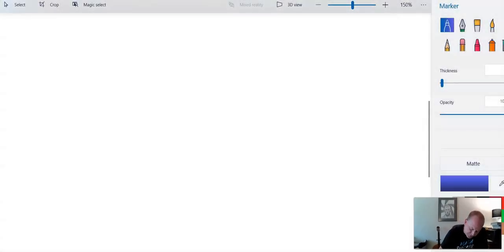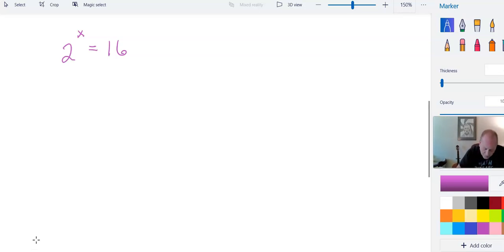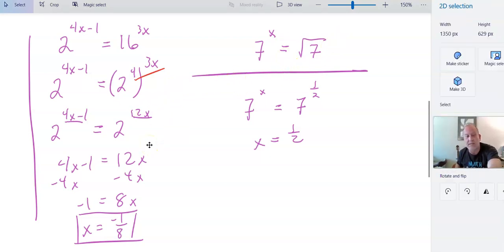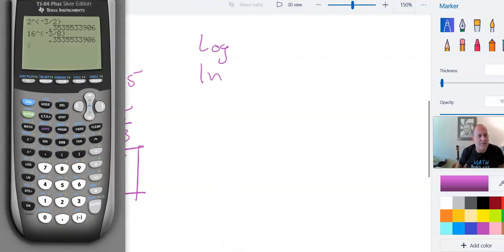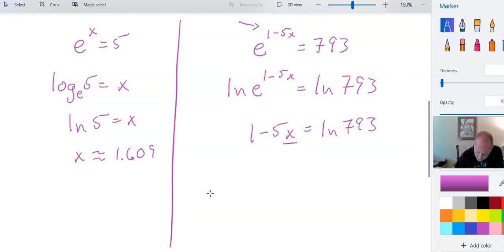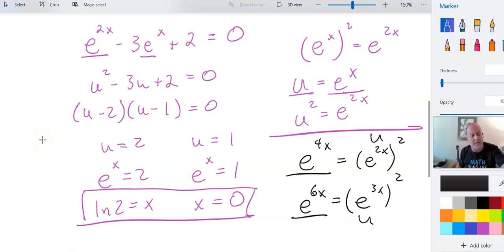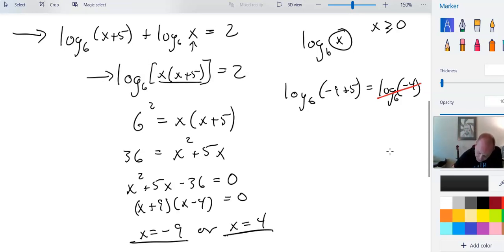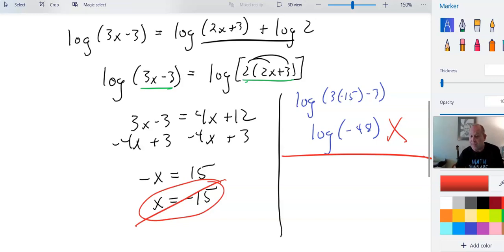Exp and Log Equations